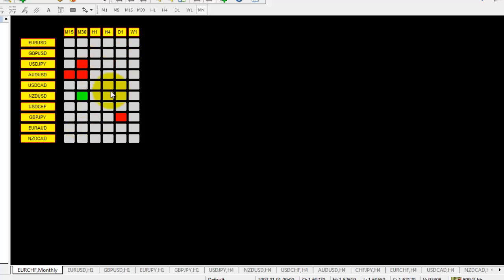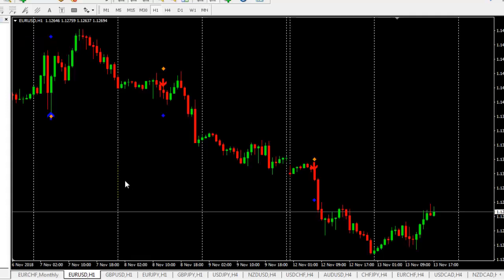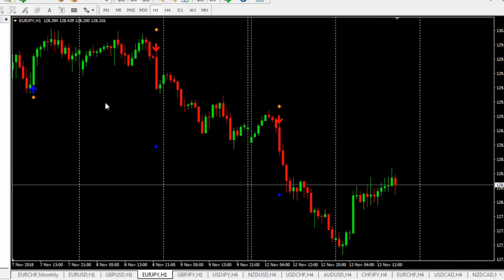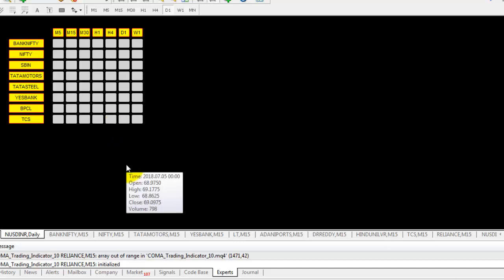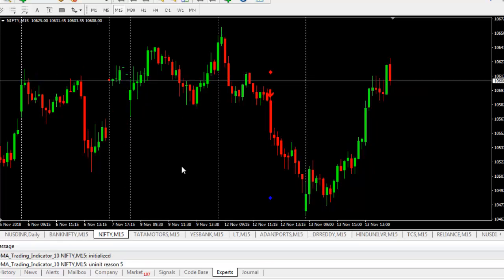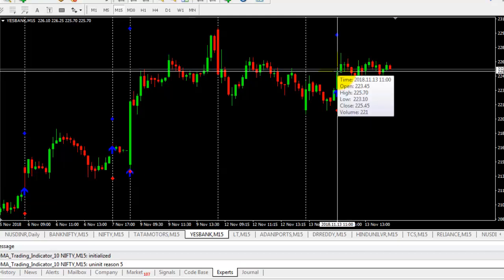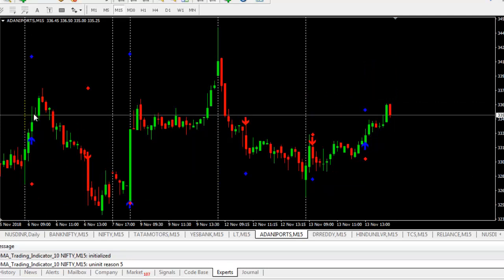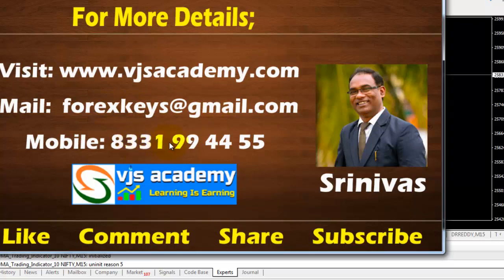Forex and Stock Market Analysis | COMA Trading System Review on 13-11-2018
| Stock Market Analysis | COMA Trading System Review on 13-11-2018

COMA Trading System for Forex and Stock Markets review on 13th November 2018.

Forex Charts Review:  You can see the results of our COMA Trading System in EURUSD, GBPUSD, EURJPY, GBPJPY.

Stock Market Review: See the results of Bank Nifty, Nifty, Tata Motors, Yes Bank, L&T, Adani Ports and Hindusthan Unilever.

Learn about Stock Market Technical & Fundamental Analysis, Strategies, Tools, Indicators, Software and many more.

This Stock Market Technical Analysis Tutorial is very useful for Beginners and Advanced Traders in India.

If you like this Video, please Share: